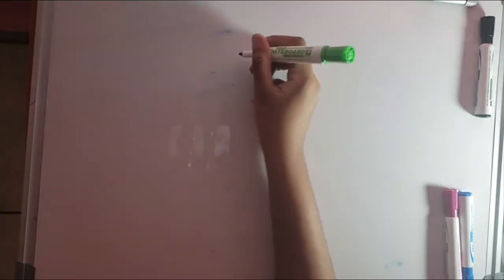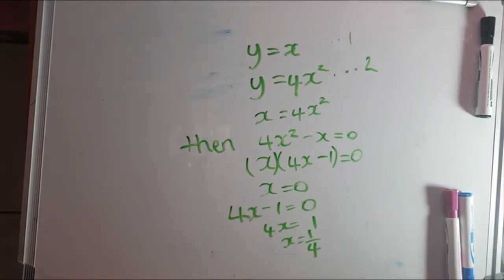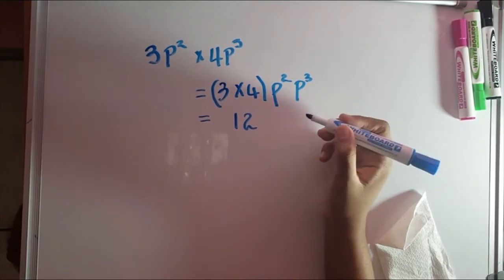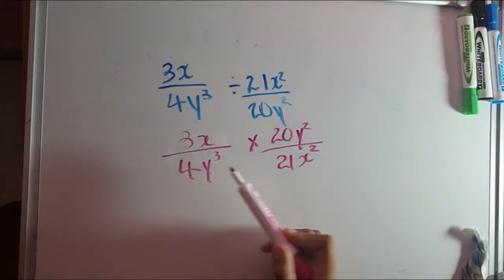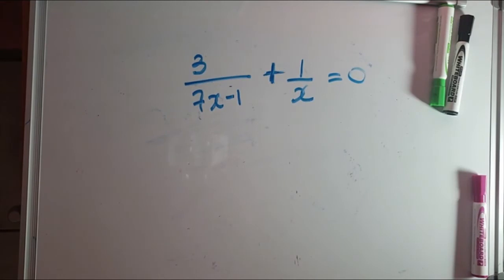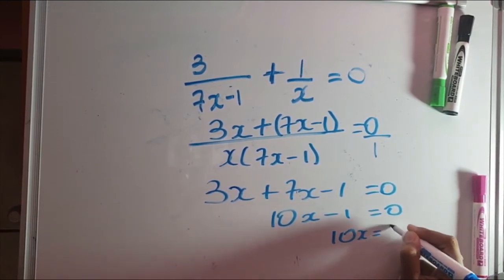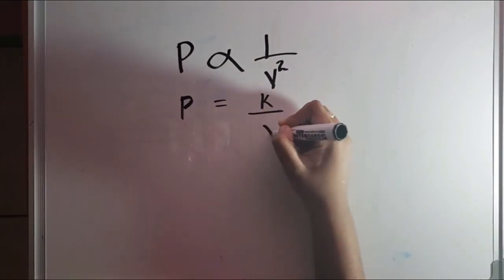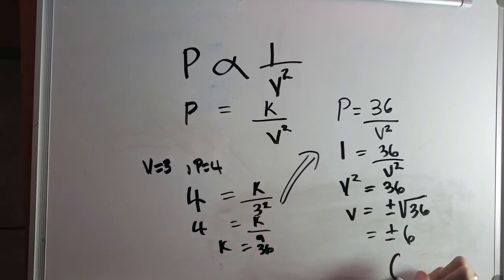CSEC MATH PAPER 2 PRACTICE FOR JANUARY 2021 EXAMS!!!!!!!!| BRAINIAC MATH ACADEMY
Turn on your post notification bells for more content!
January CSEC math exam is approaching be PREPARED WITH BRAINIAC MATH ACADEMY!